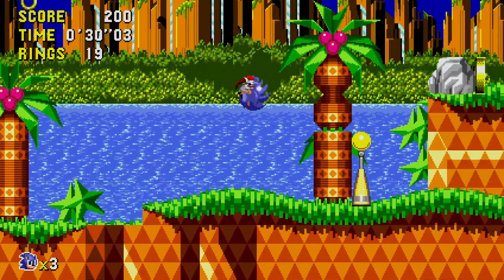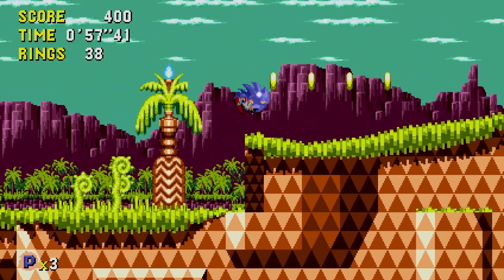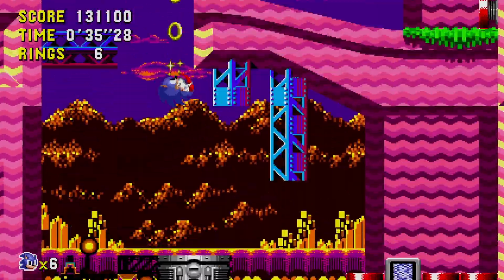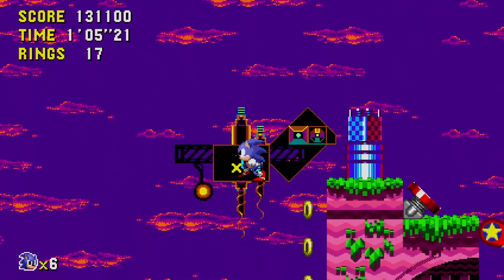Let's Play Sonic CD - Part 1 of 3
Sonic with time travel!

Sonic CD 1993

Platform: Sega CD